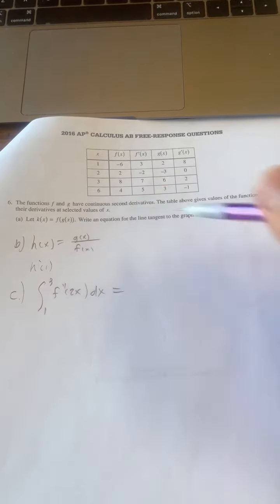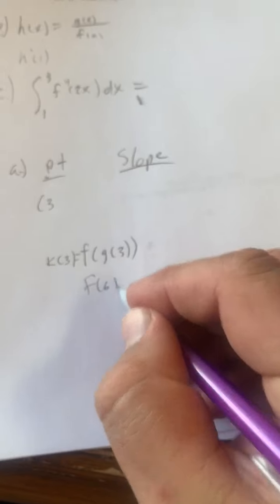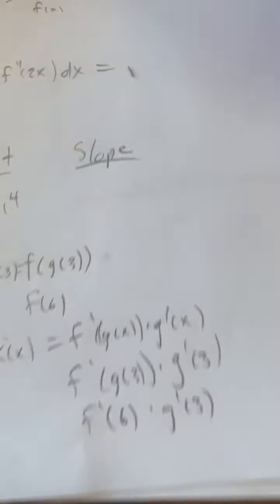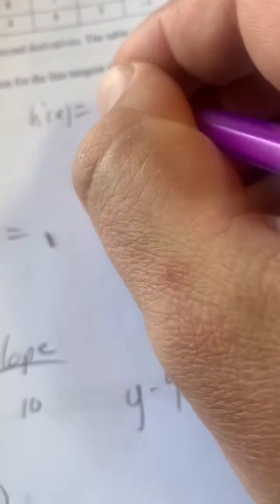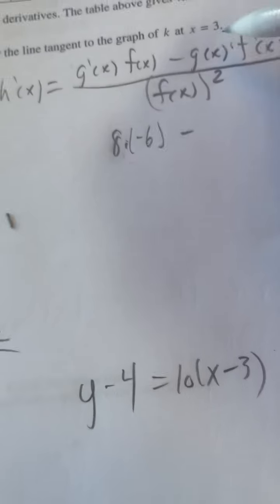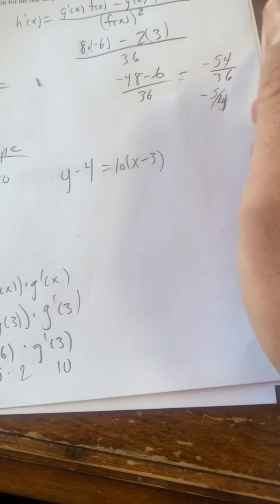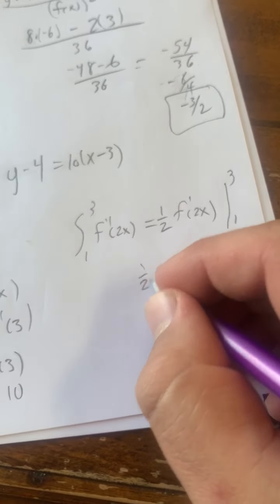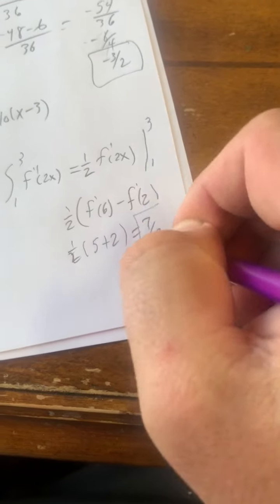2016 Released FRQ #6